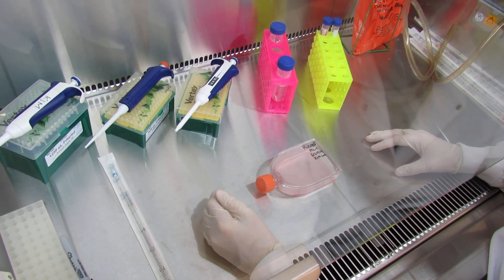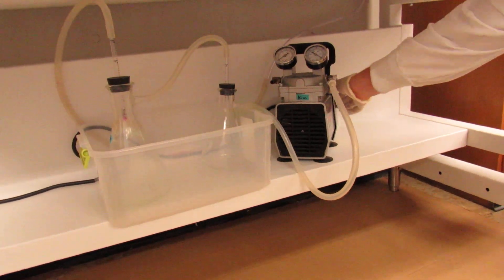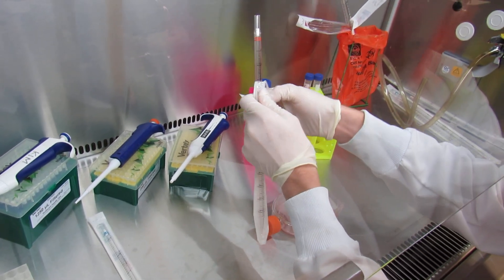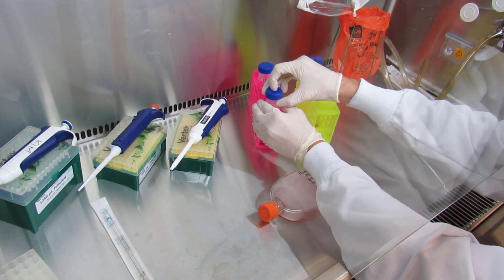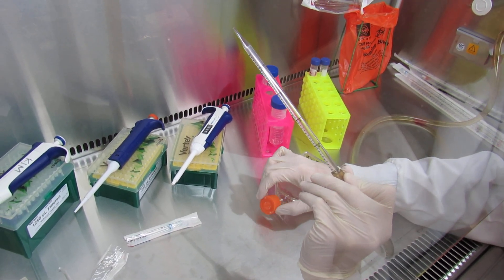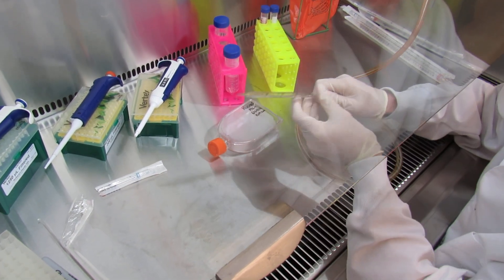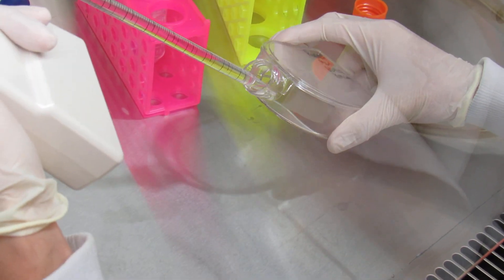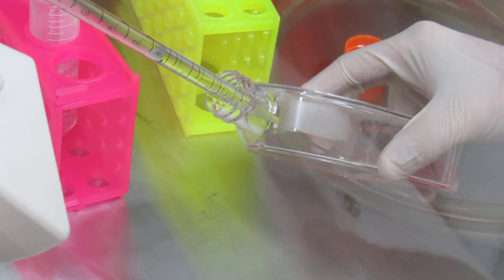MSU Cell Biology (BIO320) - Lab 1: Cell Culturing PBS Wash (Video 2)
Video 2 of preparation for cell culturing. In this video we observe how to properly remove media from our old culture flask and wash with PBS.

Total est. Time: 35 minutes.